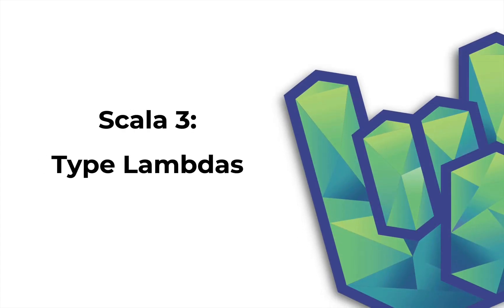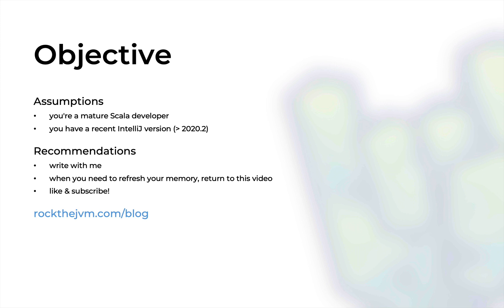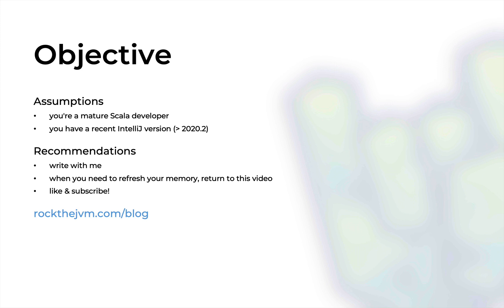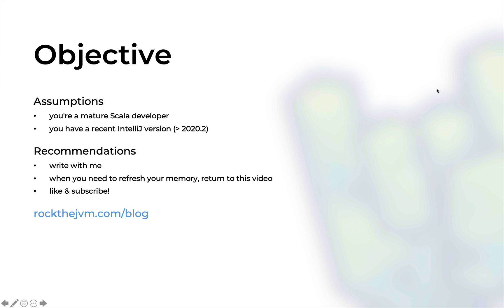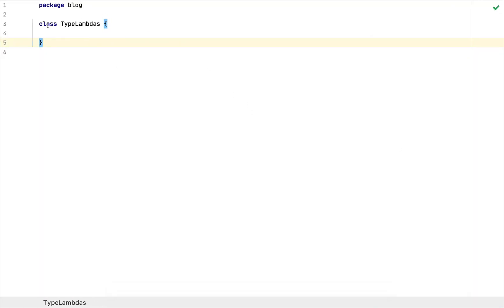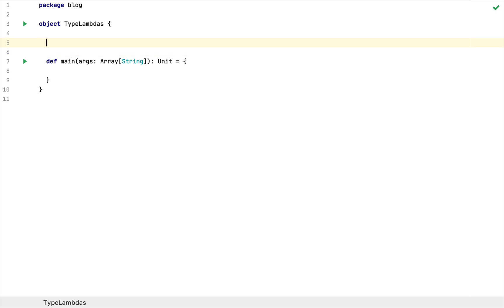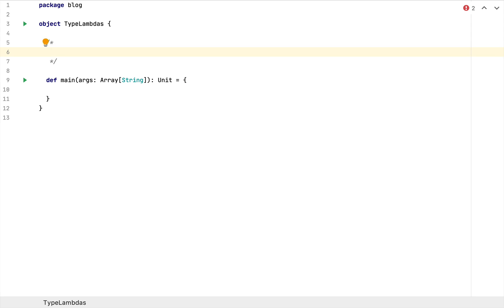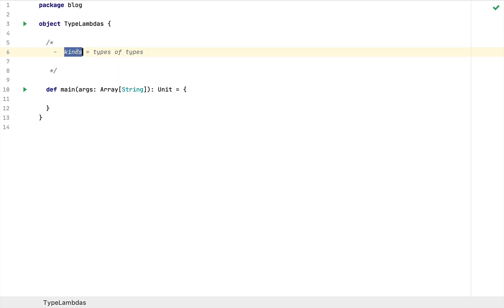Type Lambdas in Scala 3 | Rock the JVM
This video will continue the previous explorations of Scala 3. We look at type lambdas, which are a hard and abstract topic in Scala. In Scala 2, expressing type lambdas were a pain. Now, they're baked into the language. We talk about what they are, why we need them, and how to express them in Scala 3.

How to get started with Scala 3/Dotty:
with the Scala plugin which offers support for Scala 3/Dotty